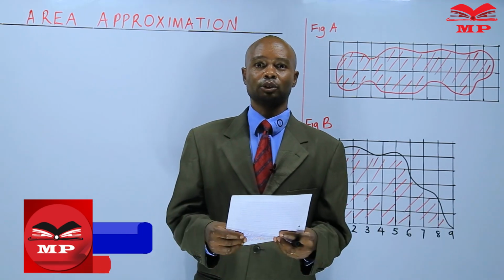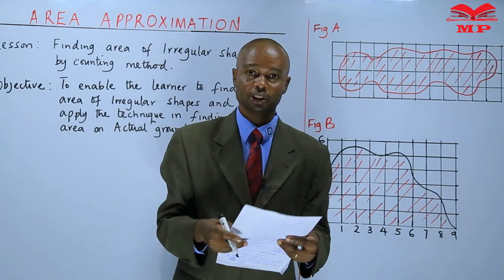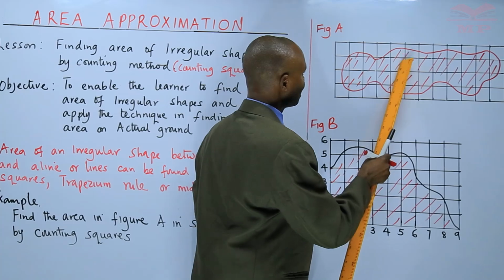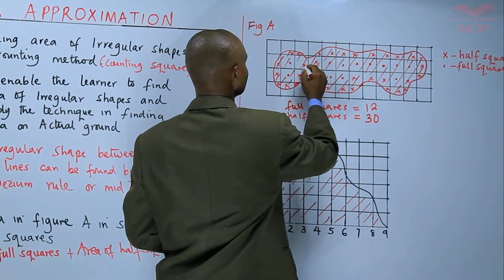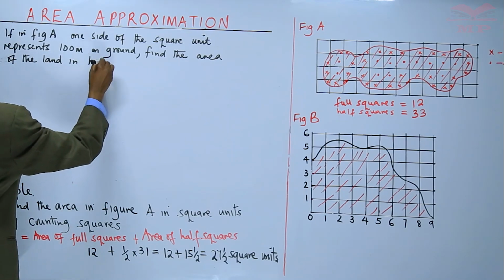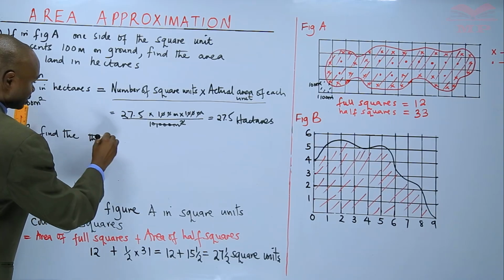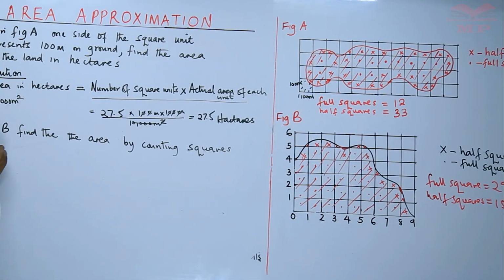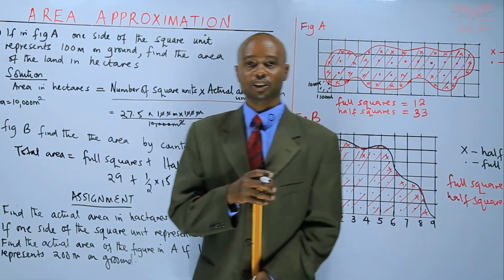Maths Form 4 - Area of Irregular Shapes by Counting Method_L1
What you will learn in this quick and clear tutorial:Method Overview: Understand the principle behind approximating area by counting squares on a grid (graph paper).Step-by-Step Counting: Learn the standard, accurate steps for counting:Fully Covered Squares: Count all the squares completely inside the shape.Partially Covered Squares: Count the squares that are partially covered (crossing the boundary).Approximation Rule: Learn the common rule for combining the partial squares (usually counting partially covered squares as $\frac{1}{2}$ or estimating a total).Worked Example: See a practical, fully worked-out example of finding the area of an irregular shape, such as a lake or a leaf, on a square grid.Accuracy: Discuss when this method is appropriate and how its accuracy compares to the Trapezium Rule or integration.Master this simple area approximation method to tackle practical geometry problems in your Form 4 Mathematics curriculum!Hit the LIKE button and SUBSCRIBE for more focused Form 4 Maths lessons, practical methods, and exam preparation!Suggested Keywords (Tags)Area of Irregular ShapesMaths Form 4Counting Method AreaSquare Counting MethodArea Approximation MathsNumerical Methods MathsHigh School GeometryMaths RevisionFinding Area on GridArea of Irregular PolygonForm 4 Maths PracticalMaths KCSEArea by Counting SquaresApproximation of AreaGraph Work MathsIrregular ShapesCounting Squares Method